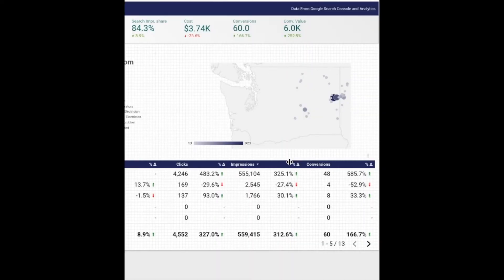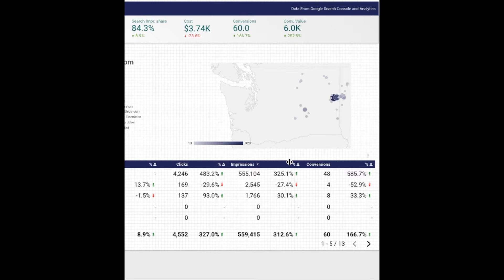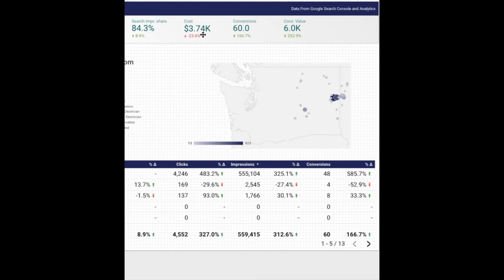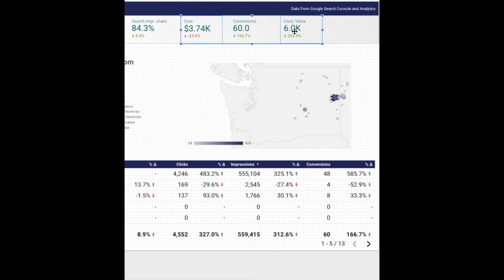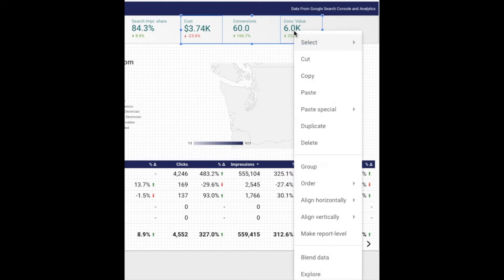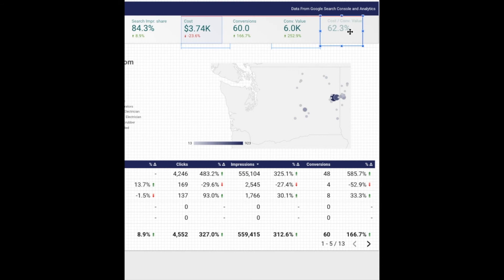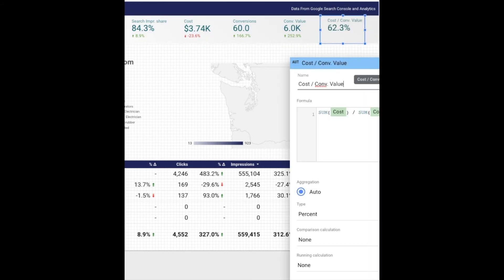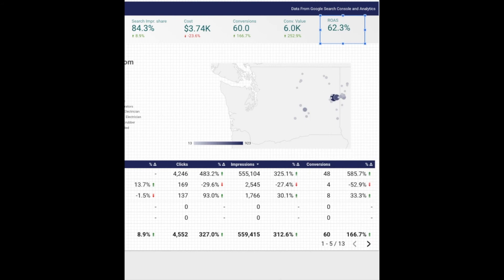Automatically Calculate ROAS by Blending Charts in Data Studio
Automatically calculate ROAS in 60 seconds by blending charts in Data Studio.

Sample data is used.